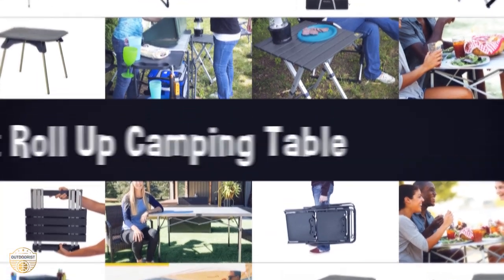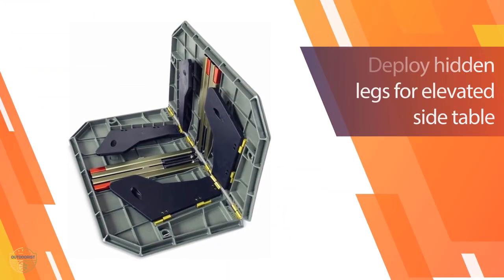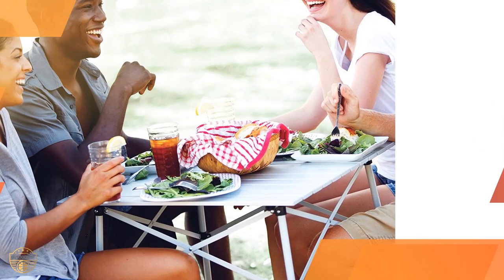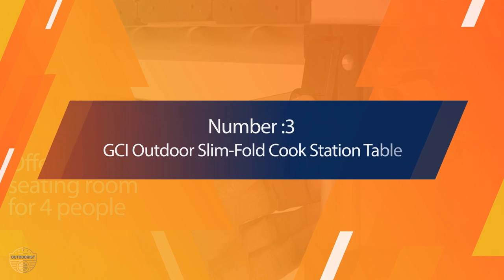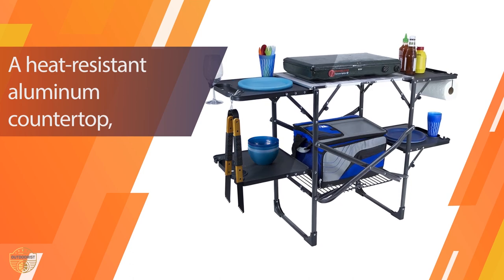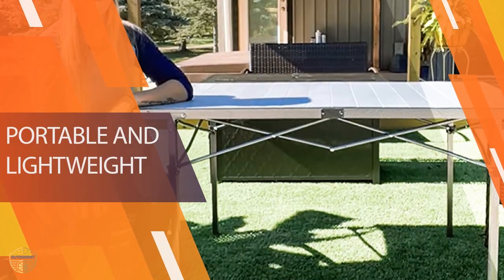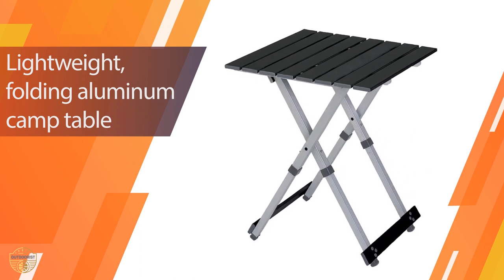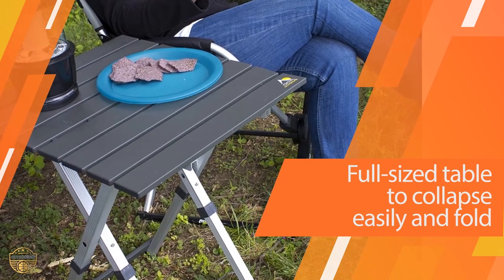Top 5 Best Roll Up Camping Tables Review in 2023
Best roll up camping table featured in this Video:
0:20 NO. 1. Nemo Moonlander Table
1:01 NO. 2. Coleman Outdoor Folding Table
1:48 NO. 3. GCI Outdoor Slim-Fold Cook Station Table
2:29 NO. 4. KingCamp Roll Up Lightweight Foldable Table
3:15 NO. 5. GCI Outdoor Compact Folding Camping

What is a roll up camping table?

A roll up camping table is a lightweight, portable table that is easy to set up and can be rolled up for storage.

What is the best roll up camping table?

If you are looking for the top roll up camping table, then you are in the right place. Because we are here to help you in this regard. The Outdoorist team strives to collect as much information as possible, read tons of reviews from actual users and finalize the product selection based on different factors like quality, price, the reputation of the manufacturers, etc. Please let us know if you have something in your mind in the comment section.